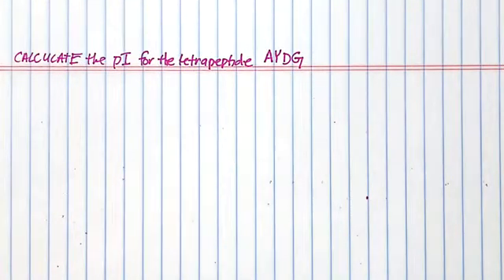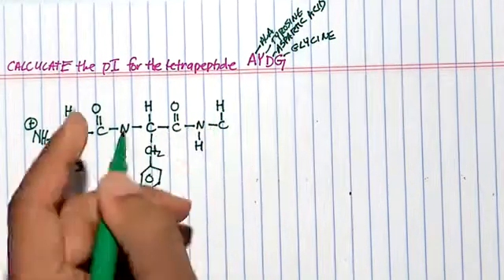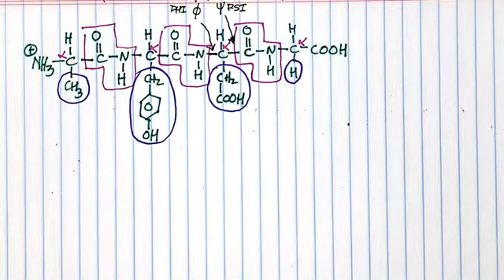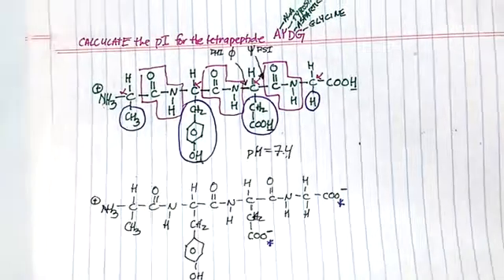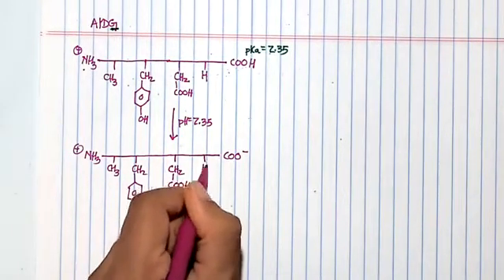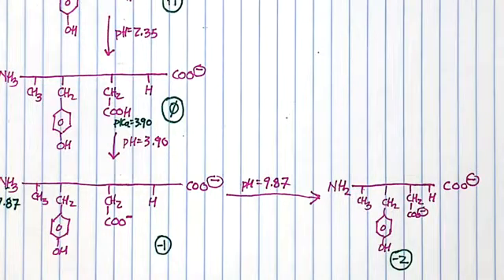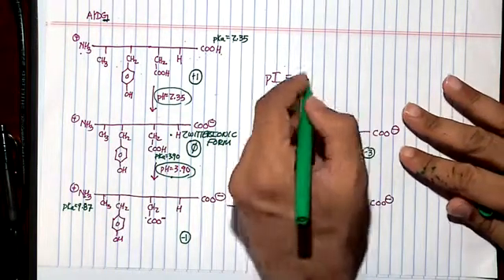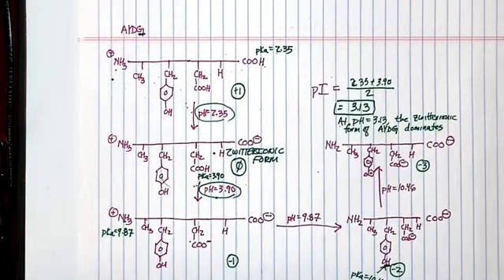Calculate pi of AYDG